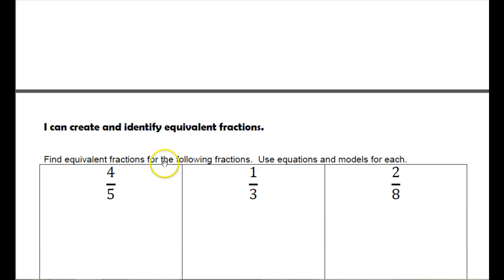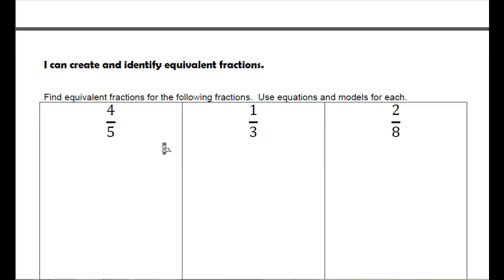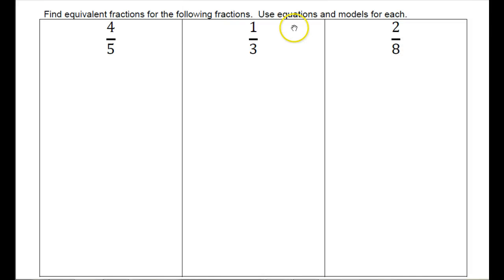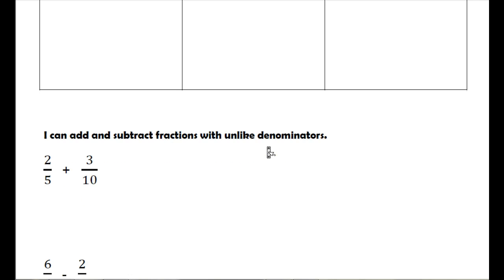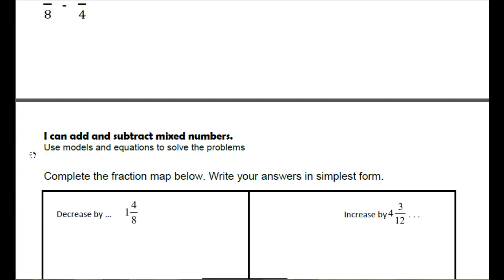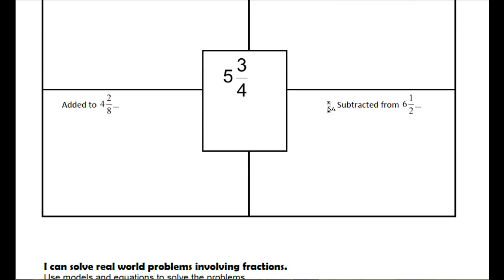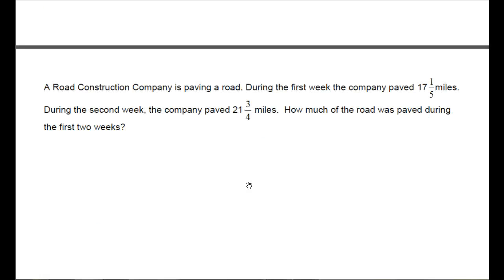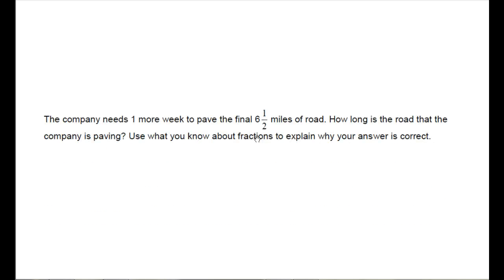Adding and Subtracting with Unlike Denominators Assessment